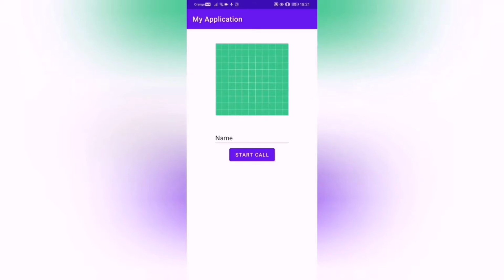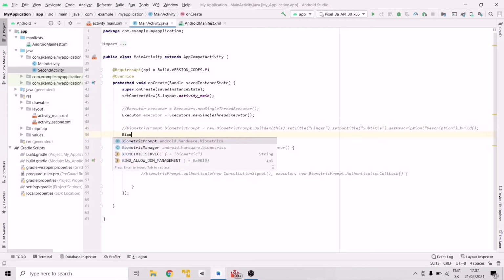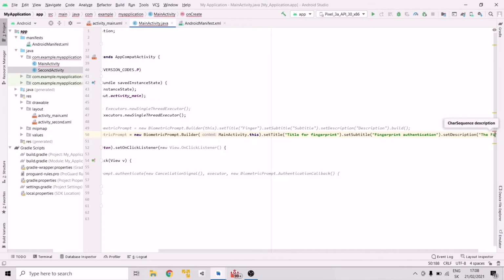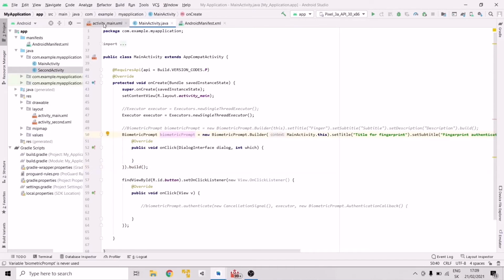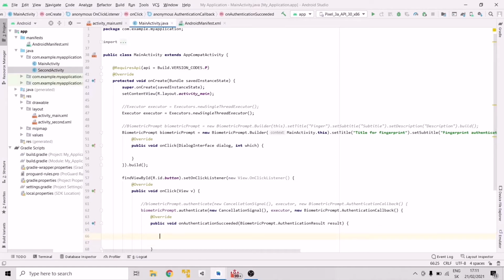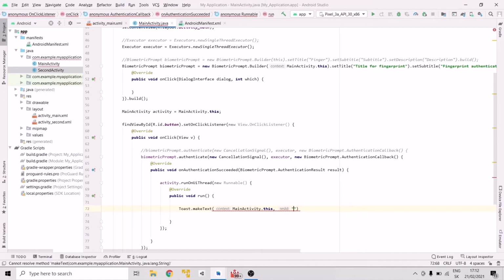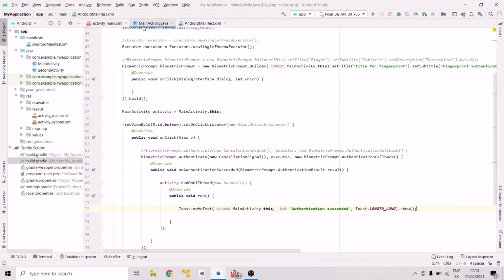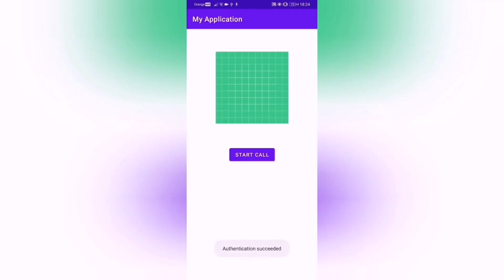Android Studio for Beginners 13 (Biometric authentication)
In this video I will show you the easiest way to implement the finger print authentication